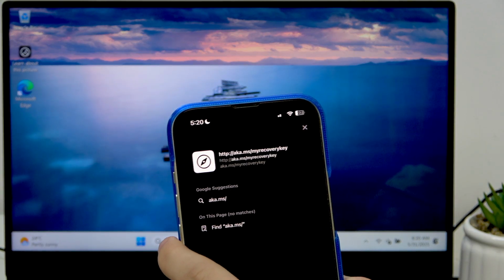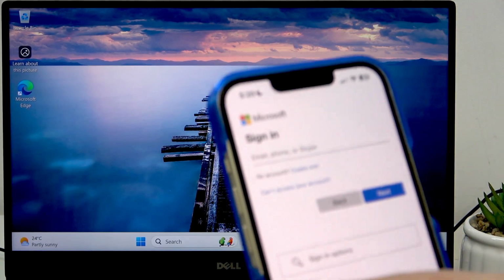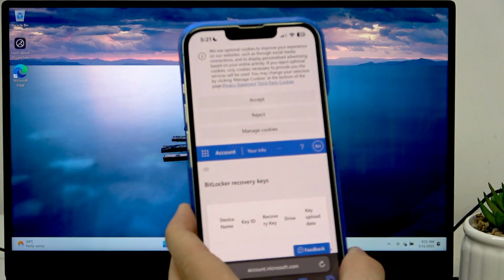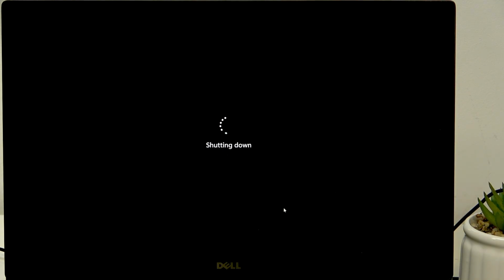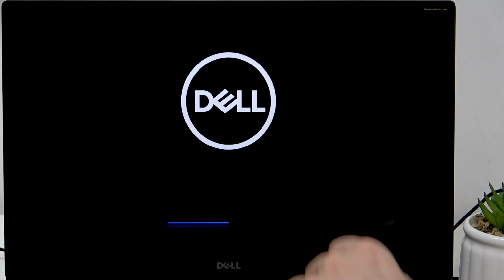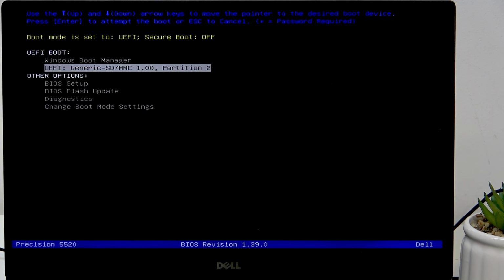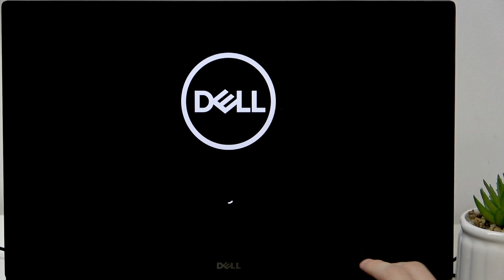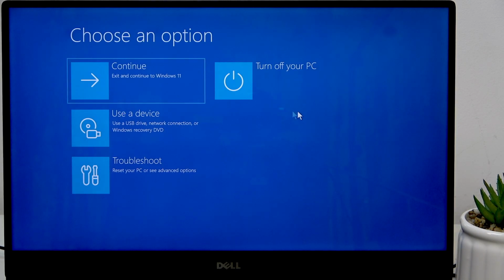DELL Precision 5520 – How to Enter Recovery Mode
If you need to troubleshoot or repair your DELL Precision 5520, entering recovery mode is an essential step. In this video, we show you exactly how to access recovery mode on the DELL Precision 5520 laptop, including important tips about BitLocker protection and Microsoft account access. Learn how to prepare your device, find your BitLocker recovery key, and follow the correct steps to enter recovery mode safely. This guide will help you avoid common mistakes and ensure you can recover or reset your DELL Precision 5520 without losing access to your data. Whether you are locked out, need to reset Windows, or want to fix system issues, this video covers everything you need to know about recovery mode on the DELL Precision 5520.

How to enter recovery mode on DELL Precision 5520?
How to find the BitLocker recovery key for DELL Precision 5520?
What to do if DELL Precision 5520 is locked in recovery mode?

0:00 Introduction and important warnings
0:35 Why you need your Microsoft account and BitLocker key
1:16 How to get your BitLocker recovery key online
2:28 Shutting down and preparing the laptop
2:45 Using F12 to try entering recovery mode
3:10 Alternative method: force shutdown and restart
4:54 Recognizing recovery mode and advanced options
6:40 Entering the BitLocker recovery key if prompted
7:44 Matching the key ID and completing recovery